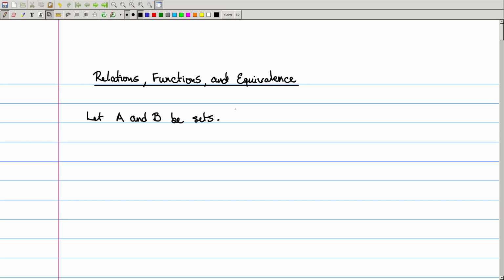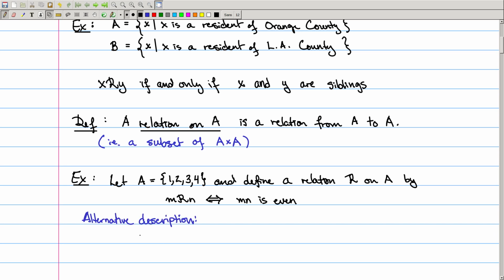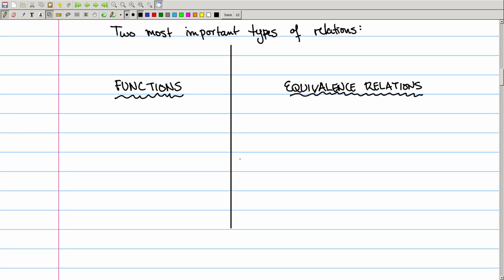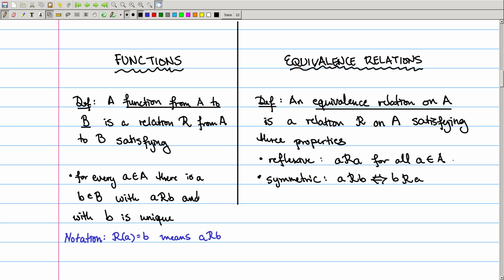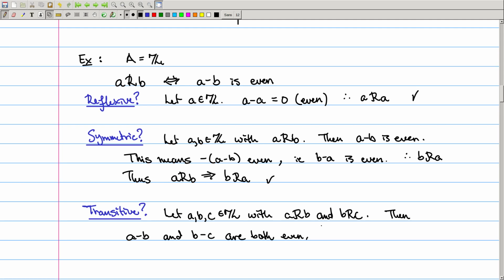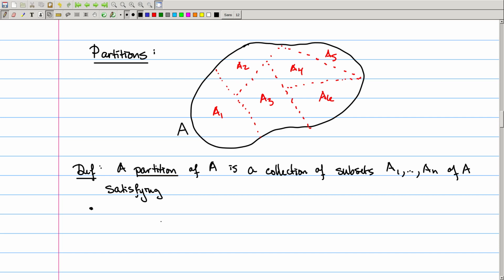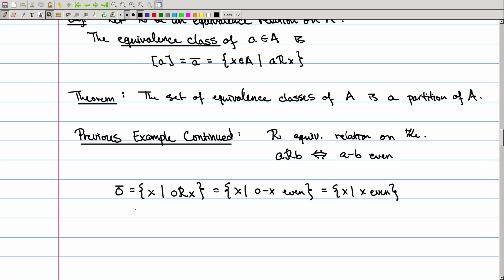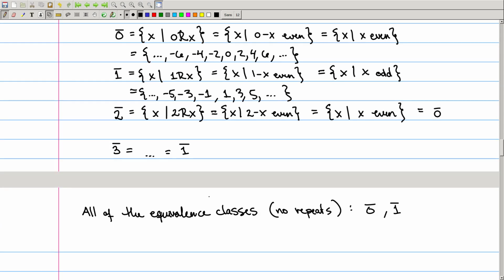CSUF Math 407 Spring 2022: Relations, Functions, and Equivalence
A review of some preliminaries on sets, functions, and equivalence required before starting our abstract algebra experience.